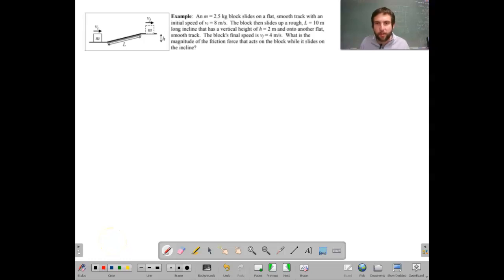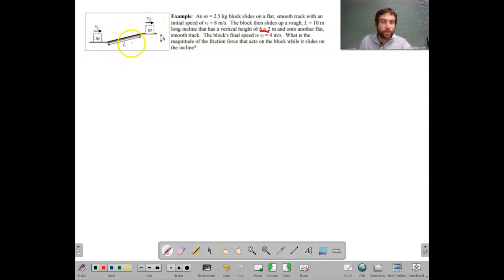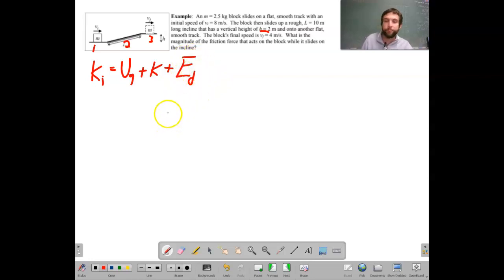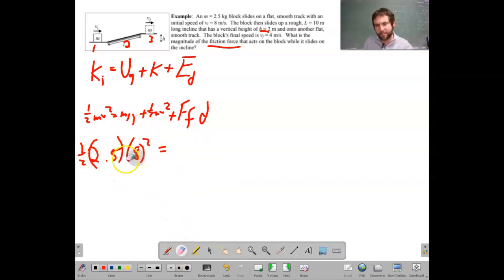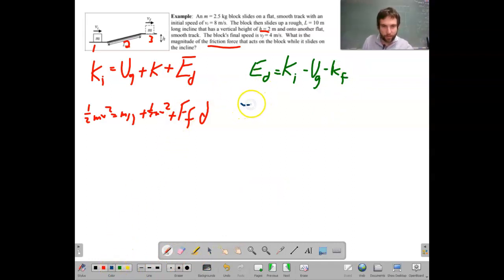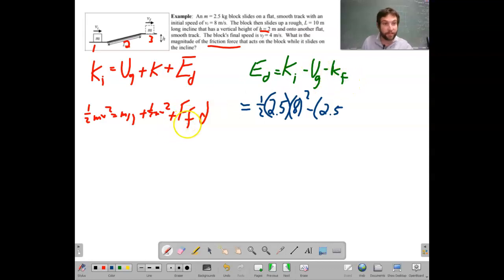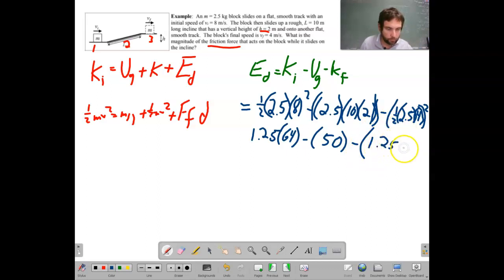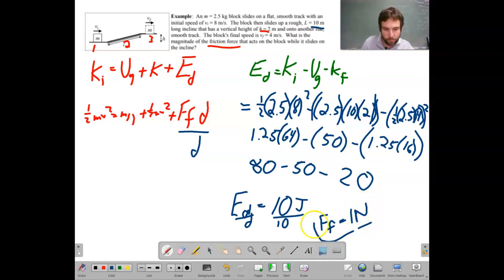Conservation of Energy TYU 6